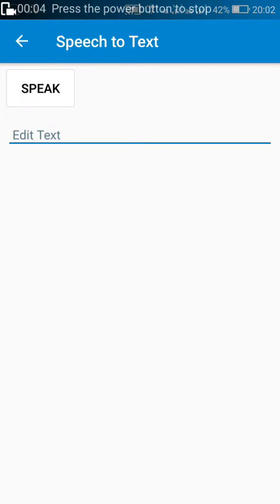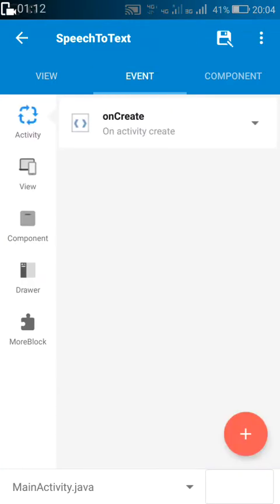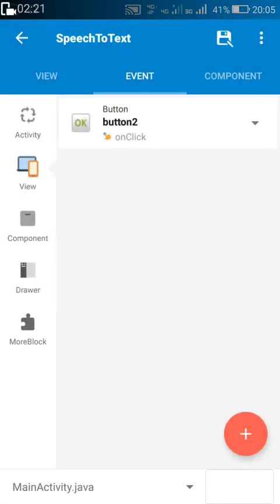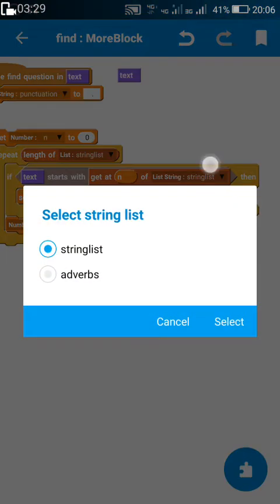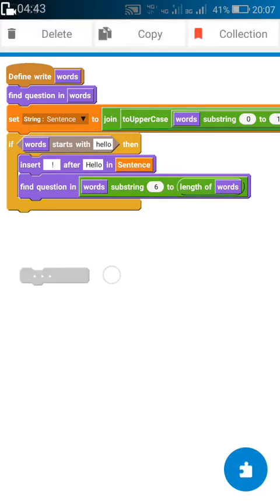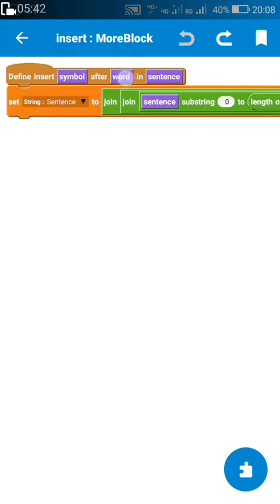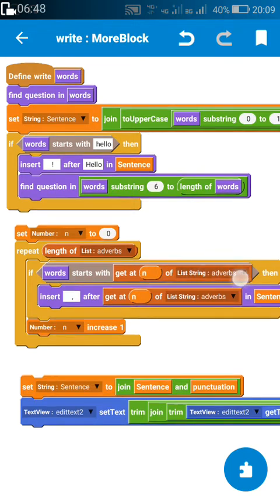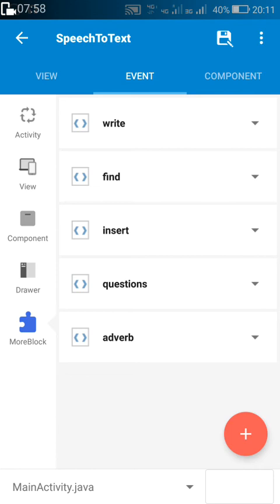Smart Speech to Text app in sketchware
This video shows how to add question mark (?) and full stop (.) at the end of result of SpeechToText onSpeechResponse in Sketchware.